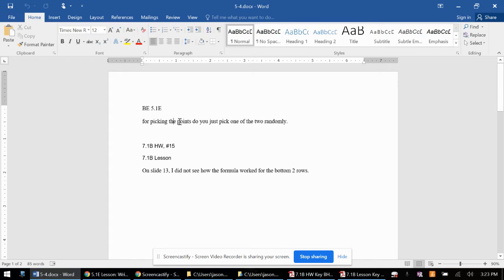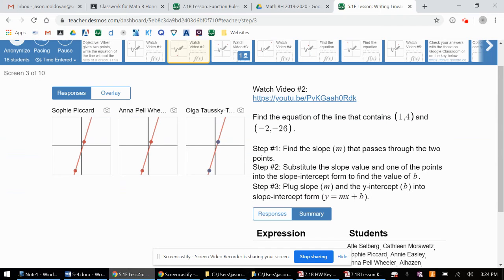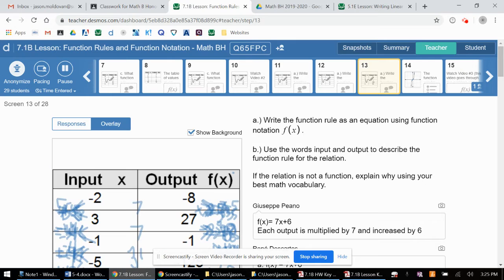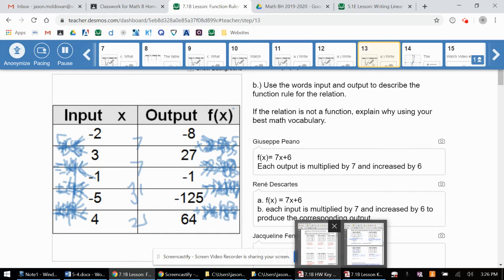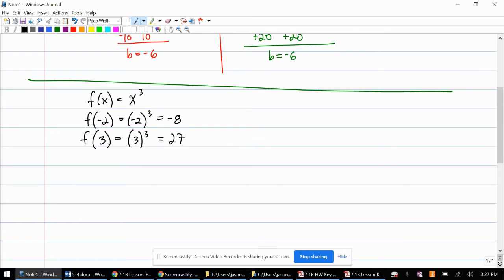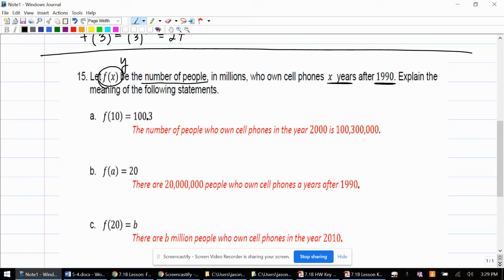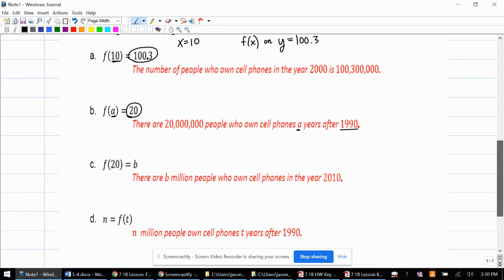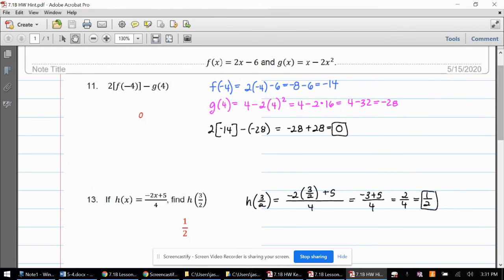Office Hours - 5/16/2020